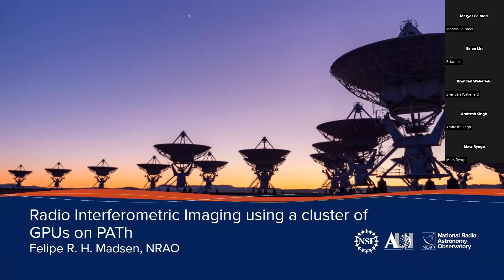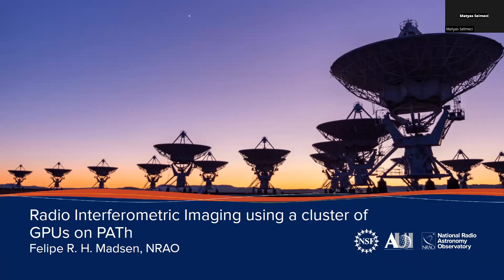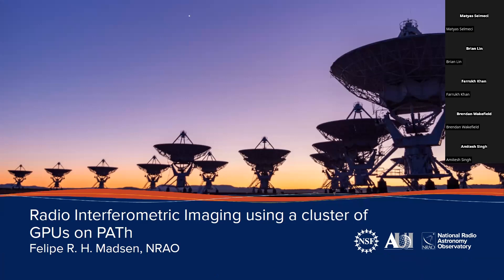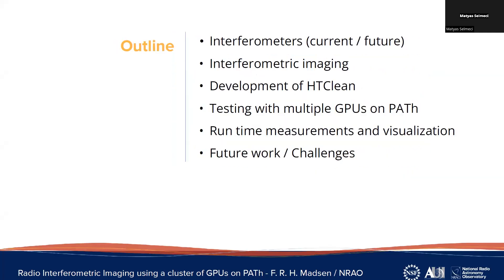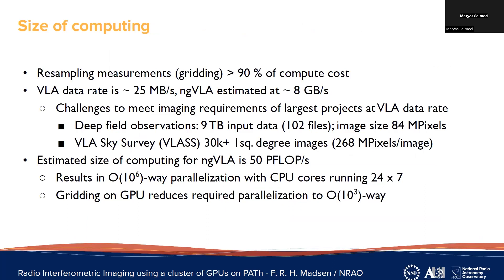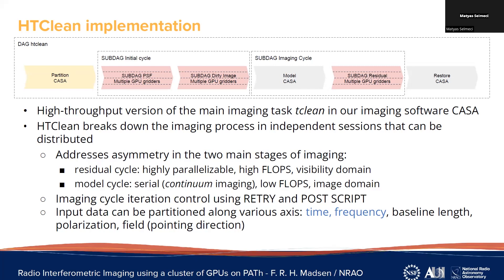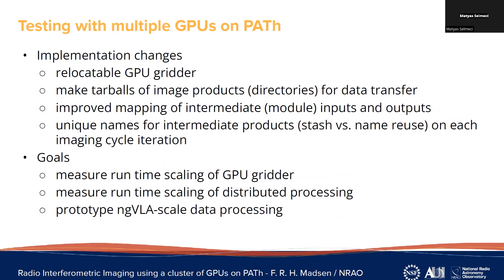HTC23 Radio Interferometric Imaging using a cluster of GPUs on PATh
Felipe R.H. Madsen discusses NRAO's research using radio interferometric imaging. He provides an overview of the imaging process and how NRAO utilized a cluster of GPUs on PATh in their investigation. Madsen then delves into the analytics of NRAO's results and what their future will look like.